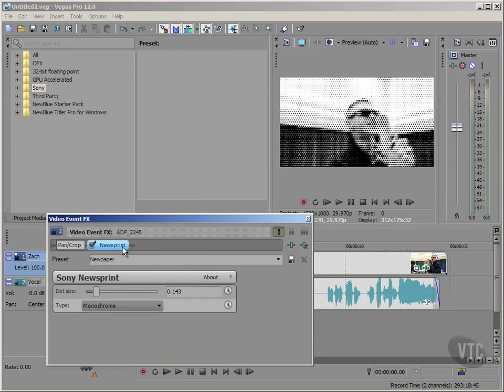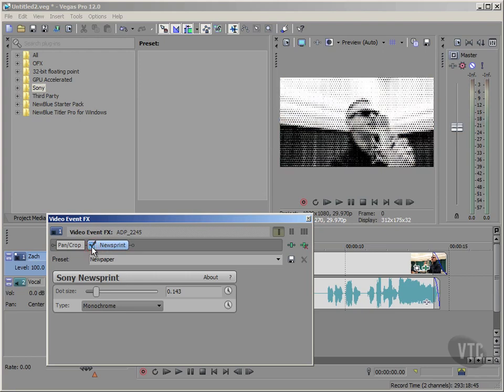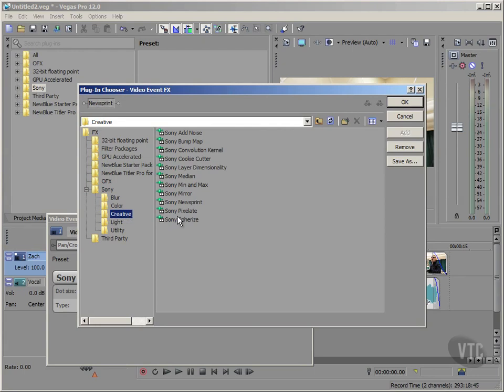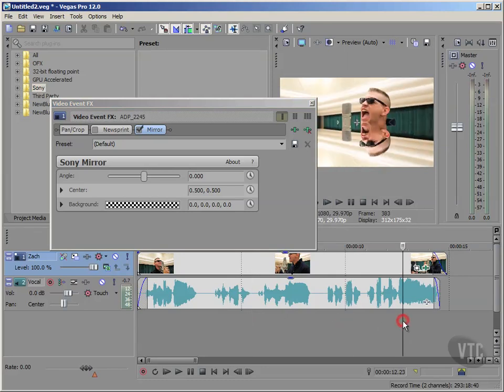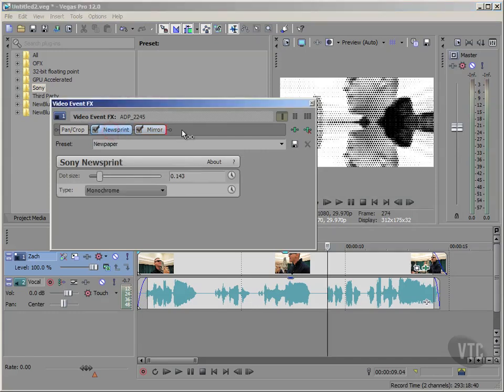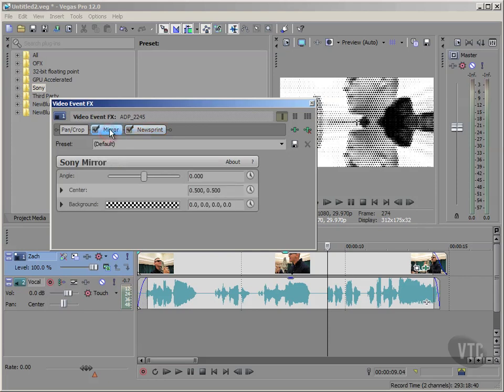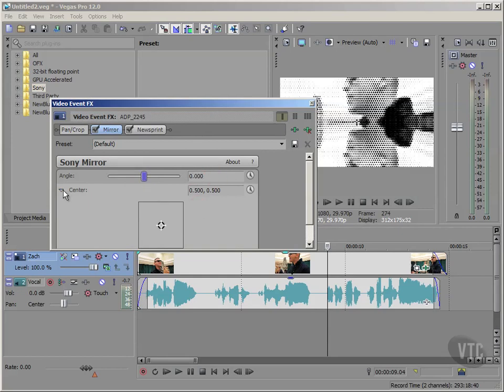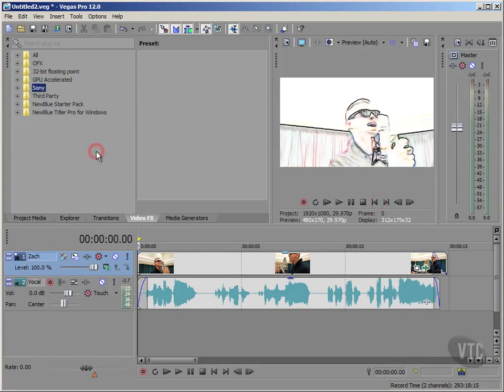73.Sony Vegas Pro 12 - Chaining Video Effects